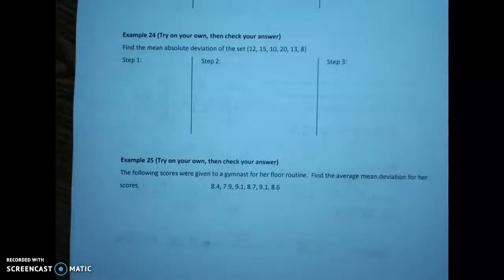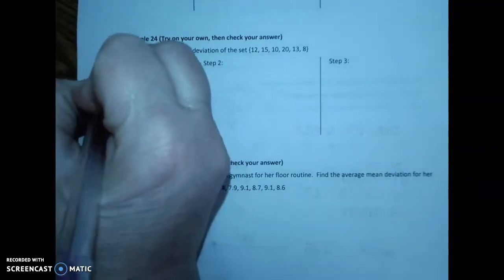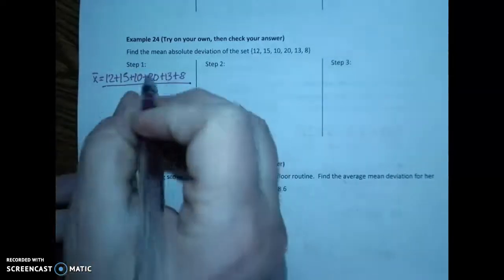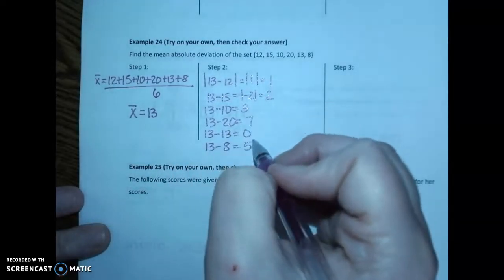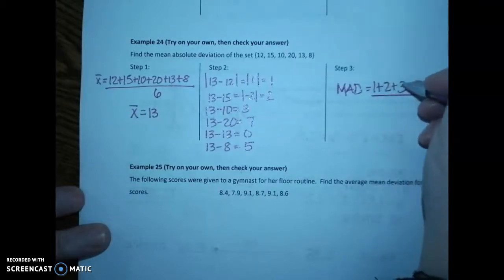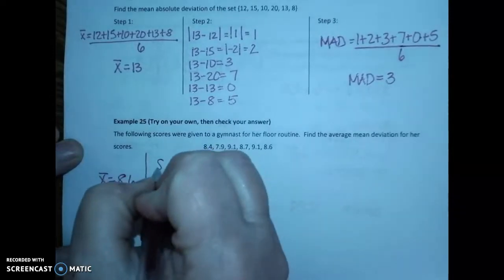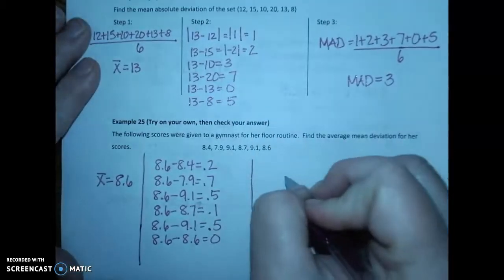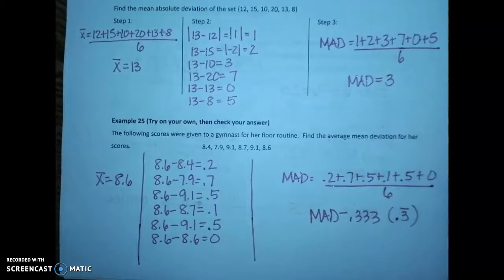Mean Absolute Deviation